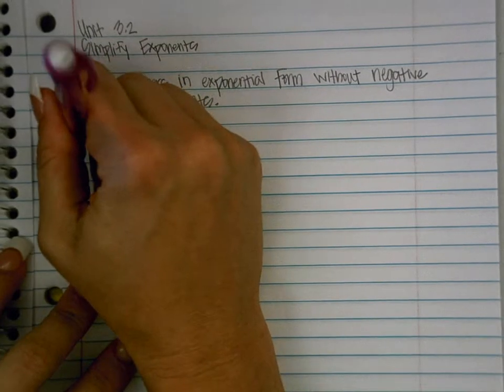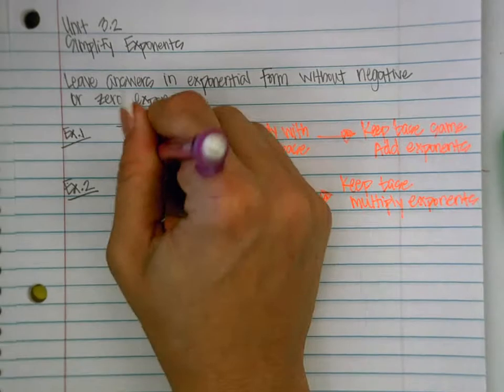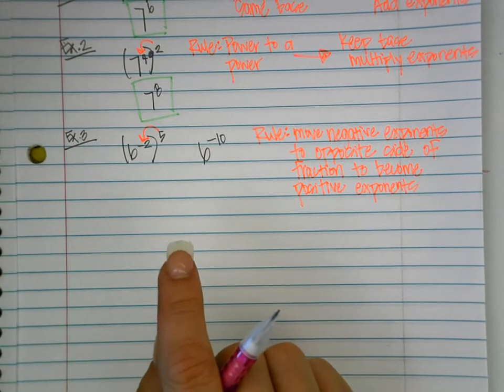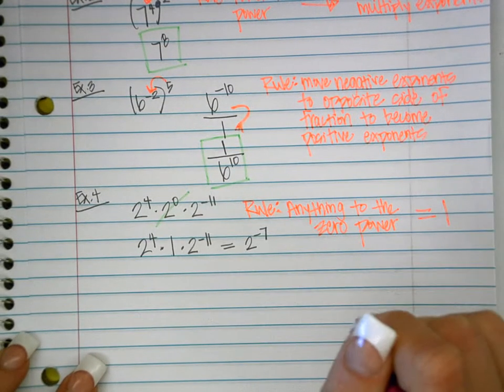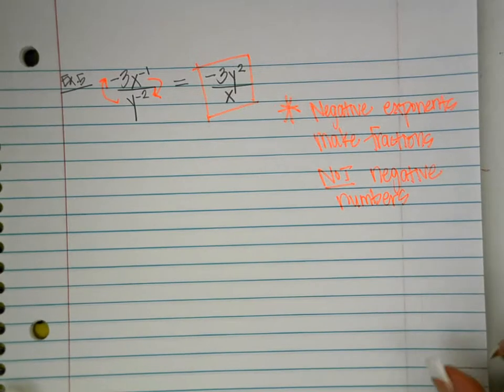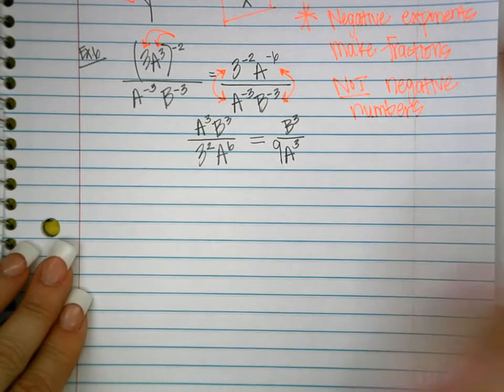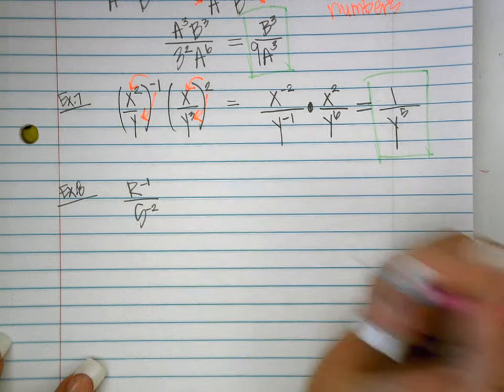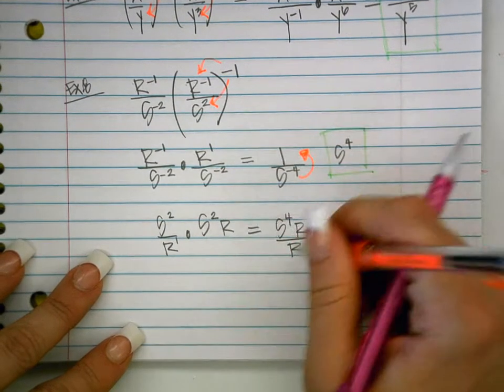Unit 3 2 Notes 001